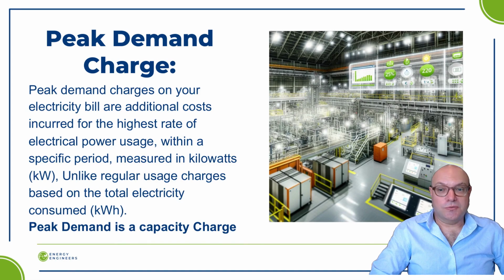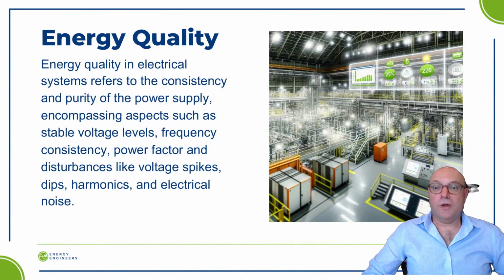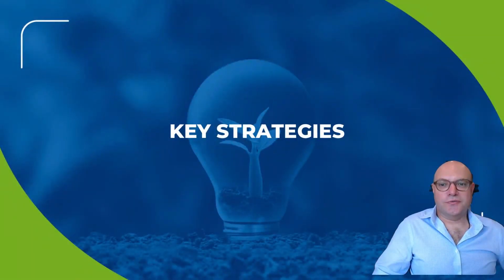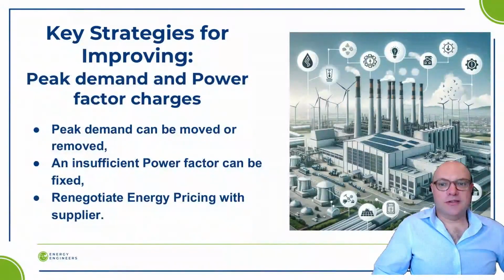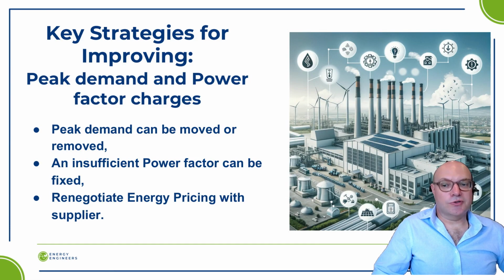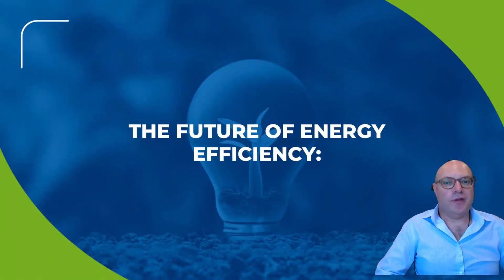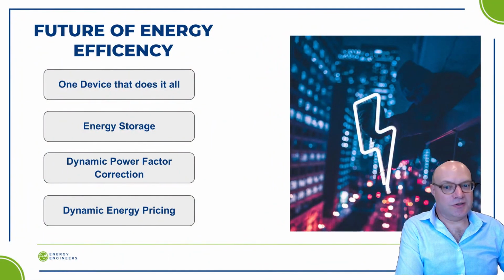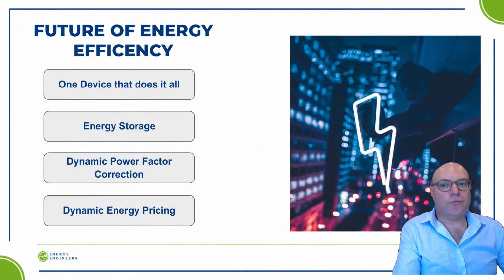Energy Engineers Webinar 003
In this webinar, Energy Engineers will explore the extra charges on your electricity bill and offer strategies for small businesses to manage them. They will also provide tips on boosting energy efficiency, reducing consumption, and cutting costs in today's costly energy market. Gain valuable insights to navigate these challenges effectively.